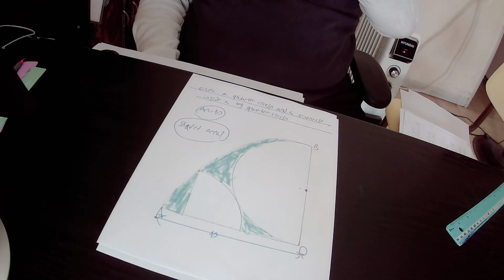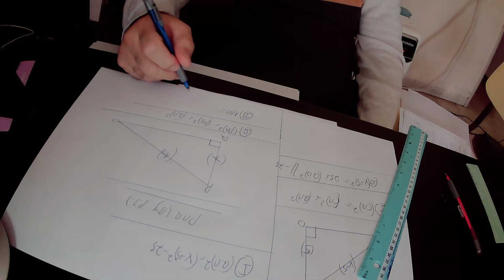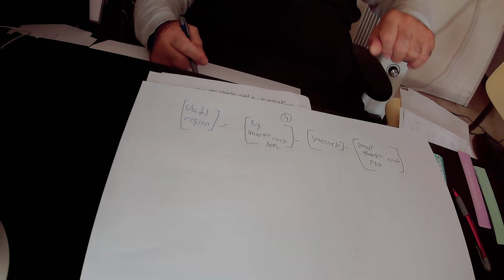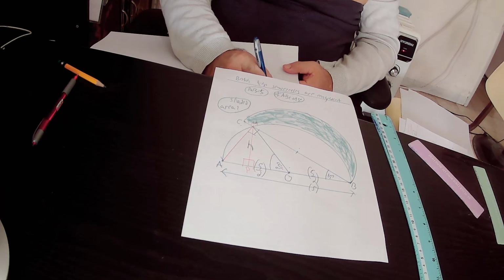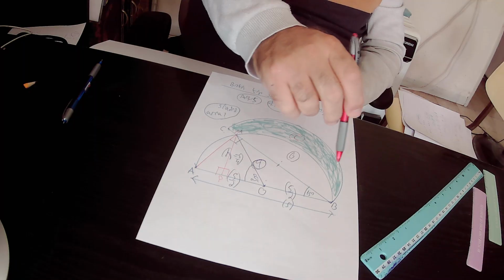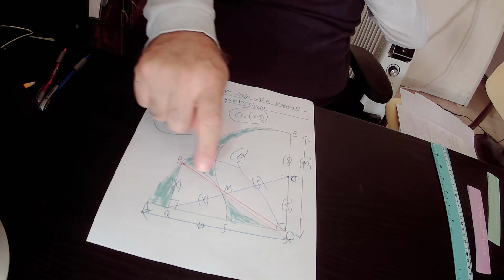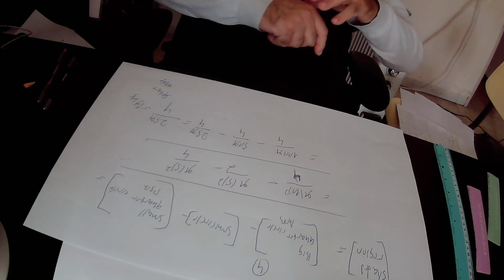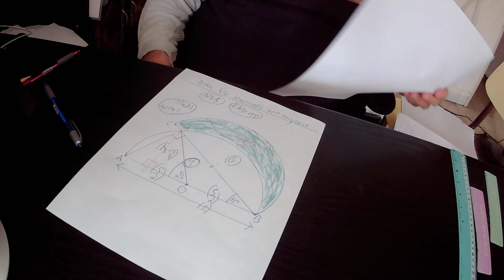TWO OLYMPIAD QUESTIONS